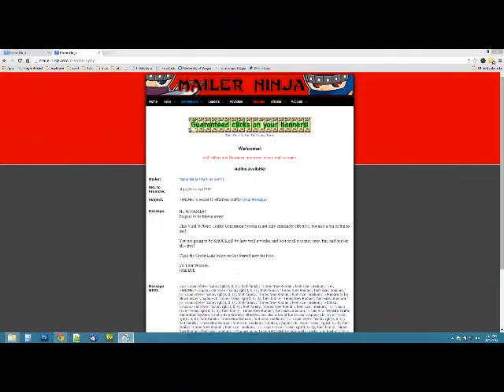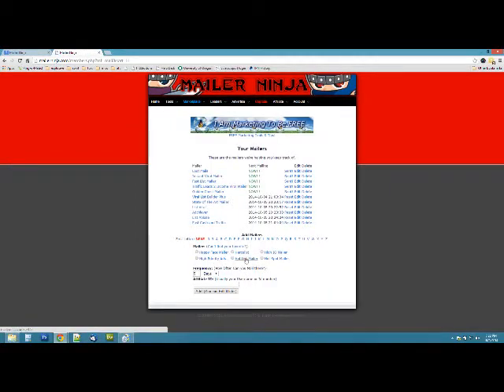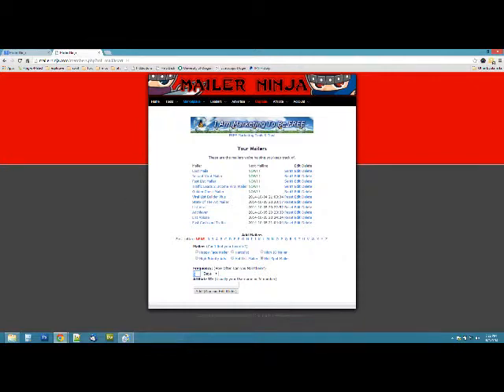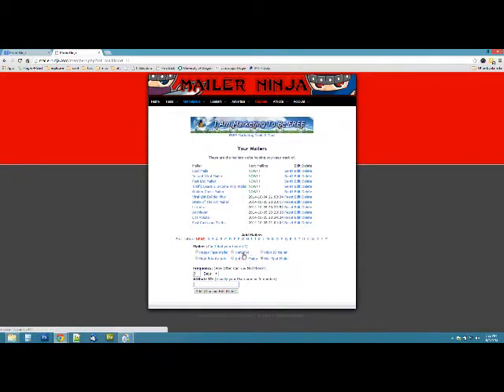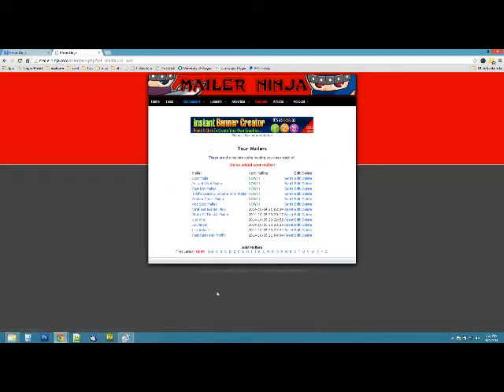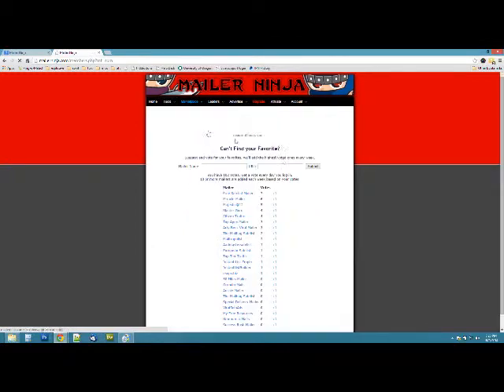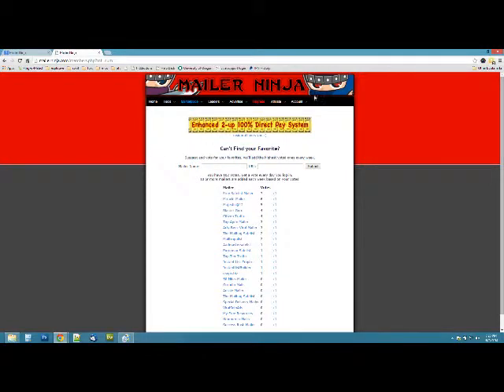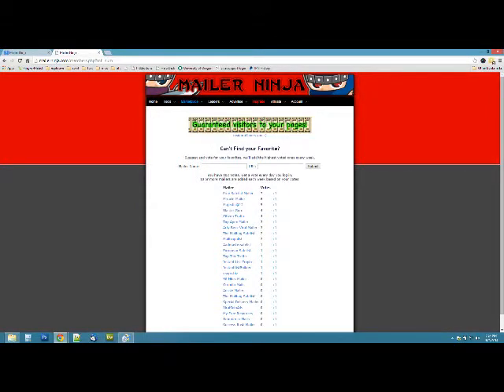Adding a Mailer to Mailer Ninja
How to add a mailer to keep track of at Mailer Ninja